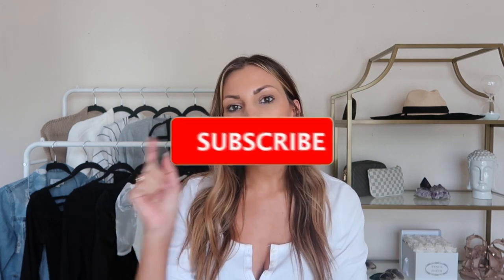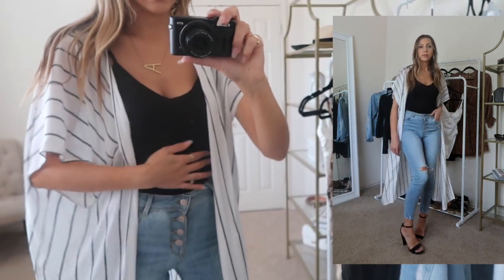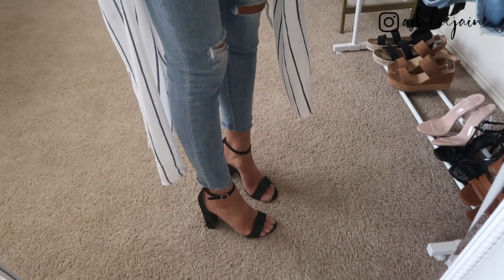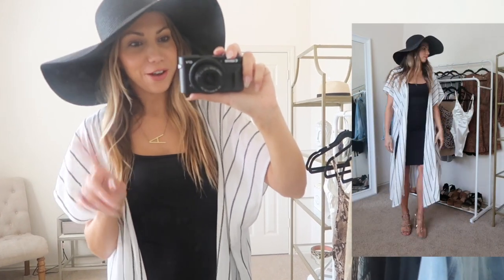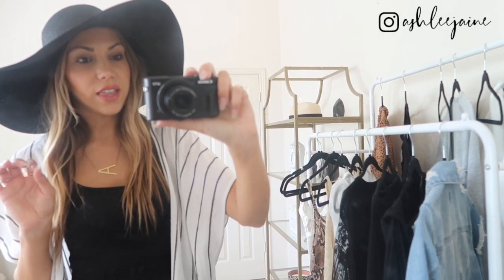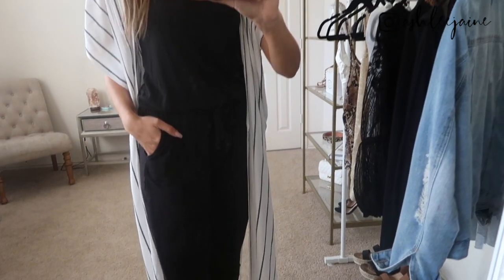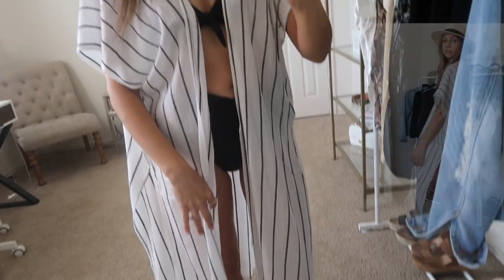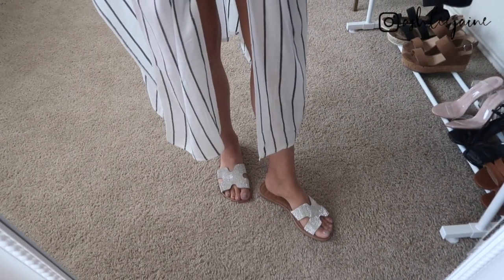HOW TO STYLE A KIMONO | KIMONO OUTFIT IDEAS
*For sizing reference, I am 5'5 and 120 lbs wearing size small in tops and small or 2 in bottoms unless otherwise noted in this video.

If you have any questions about sizing or anything else, leave them in the comments and I will be sure to get them answered.

Amazon Initial Necklace
Amazon Hoop Earrings

KIMONO OUTFIT #1
Amazon Striped Kimono
Amazon Black Knit Cami
Amazon Black Strappy Heels

KIMONO OUTFIT #2
Amazon Striped Kimono
Amazon Floppy Sun Hat
Amazon Black Bodycon Dress
Amazon Studded Heels

KIMONO OUTFIT #3
Amazon Striped Kimono
Amazon Tortoise Sunglasses

KIMONO OUTFIT #4
Amazon Striped Kimono
Amazon Straw Fedora
Amazon Black Two Piece
Amazon Rhinestone Slide On Sandals (similar)